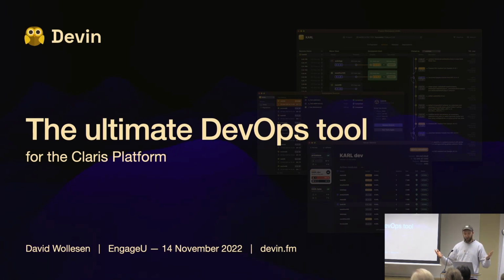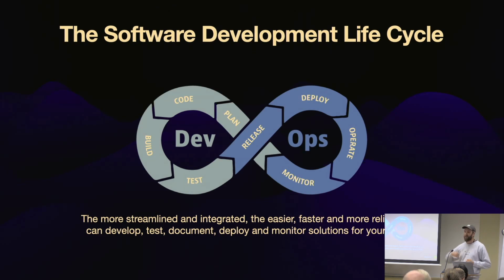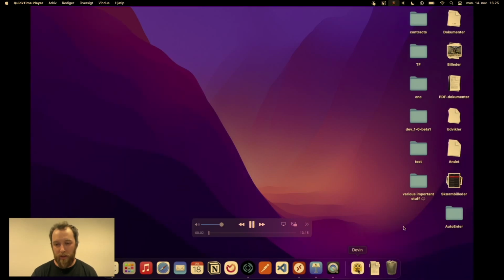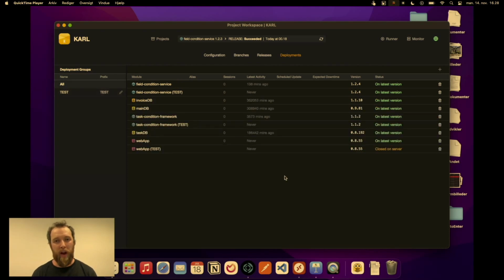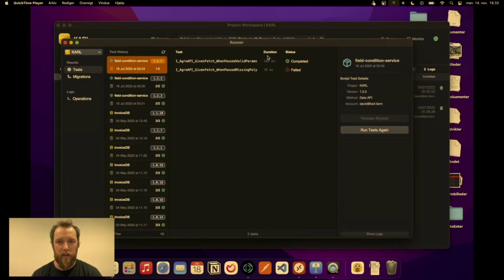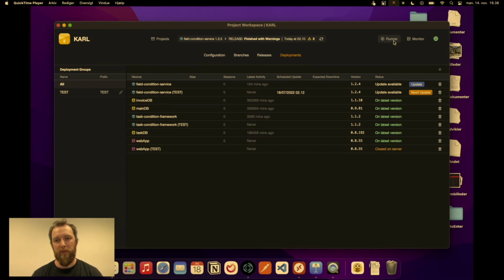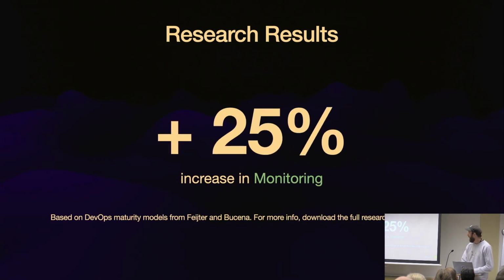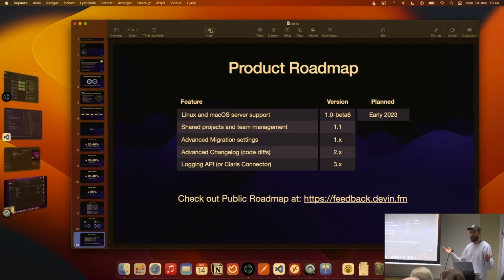Devin The Complete DevOps Tool by David Wollesen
Automate your software lifecycle.
The more streamlined, integrated and optimized your development processes are the higher your DevOps maturity. The higher the maturity the easier, faster and more reliably you and your team can develop, maintain, deploy and monitor solutions for your clients.
Adapt modern practices
Easily integrate version control and testing into your development workflows. Manage and automate deployments and data migrations for your clients. And monitor all your servers from a single place. This makes it easy to manage all your projects in a single place while enabling you and your team to follow modern development practices.